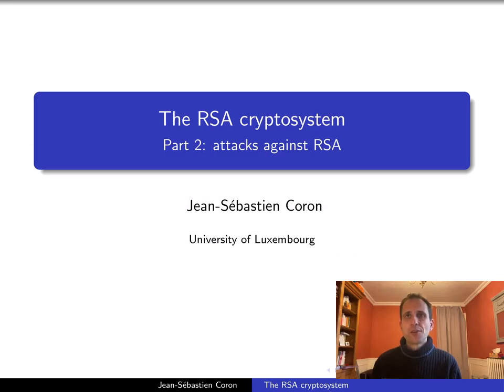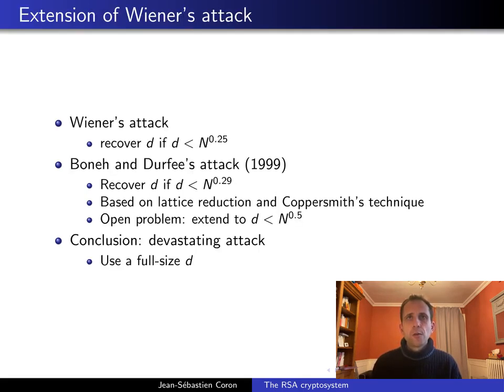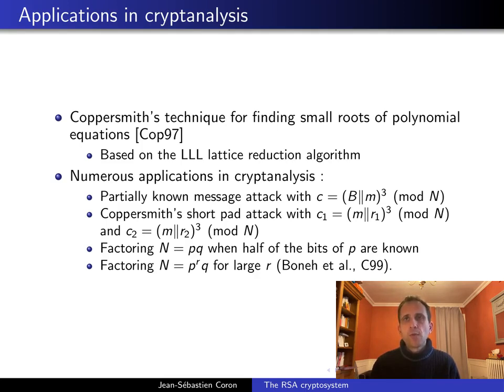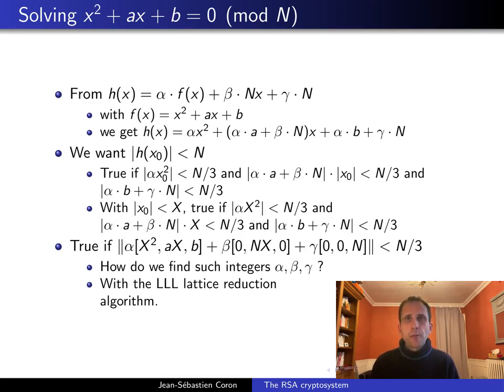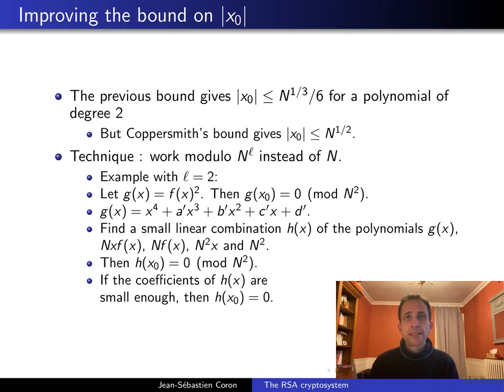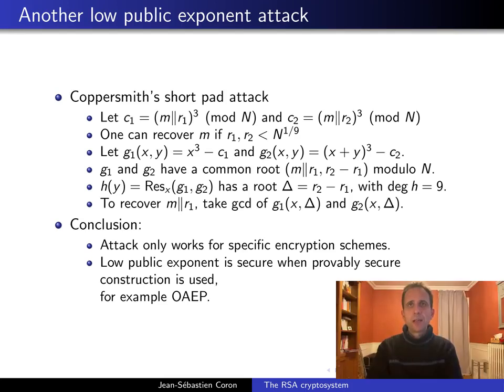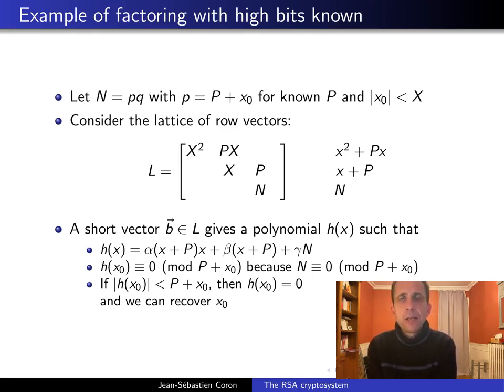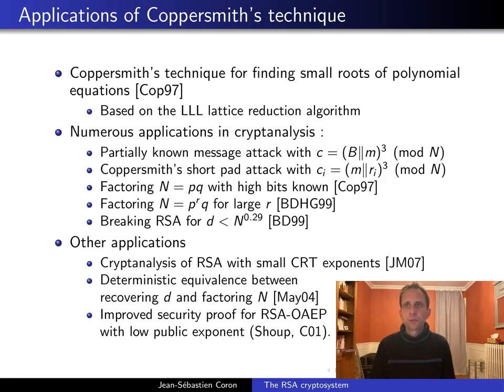The RSA cryptosystem. Part 2: attacks against RSA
- Low private / public exponent attacks against RSA
- Coppersmith's technique for solving polynomial equations
- Factoring RSA moduli with high order bits known